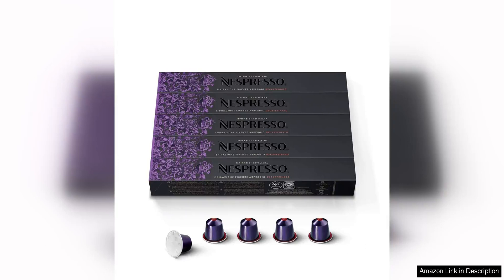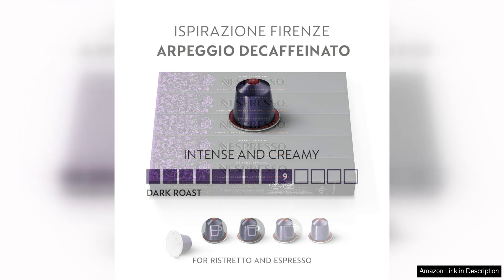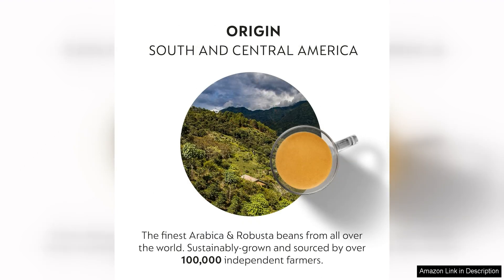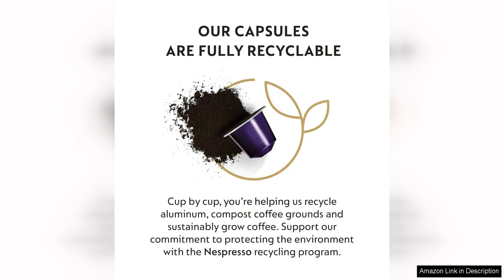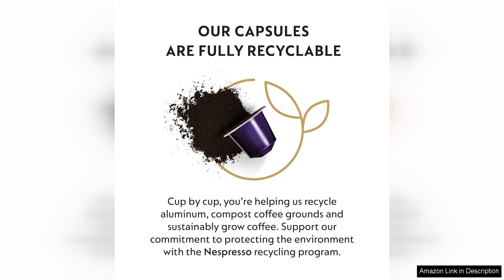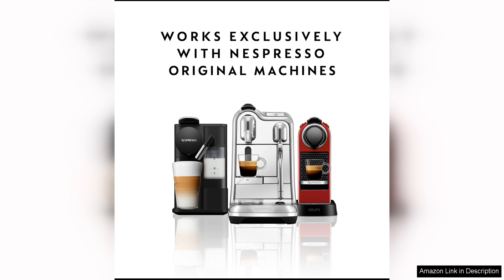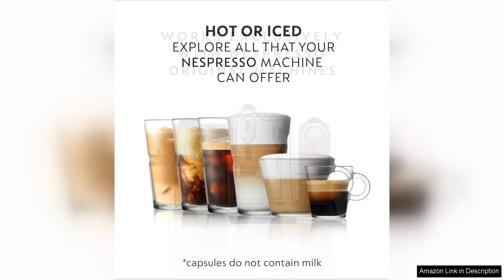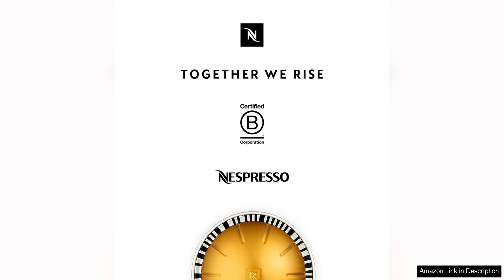Nespresso Capsules OriginalLine Arpeggio Decaffeinato Dark Roast Coffee Coffee Pods Review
Nespresso Capsules OriginalLine Arpeggio Decaffeinato are a great option for coffee lovers who want to enjoy a rich and flavorful cup of coffee without the caffeine. This dark roast coffee is bold and intense, with a smooth and velvety texture that is sure to please even the most discerning palates.

One of the things that sets Nespresso Capsules apart from other coffee pods is the quality of the coffee. The Arpeggio Decaffeinato blend is expertly crafted from a selection of South and Central American Arabica beans, resulting in a complex and aromatic flavor profile. Notes of cocoa and roasted cereal are complemented by a subtle acidity, making for a well-balanced and delicious cup of coffee.

The convenience of Nespresso Capsules cannot be understated. Simply pop a capsule into your Nespresso machine, press a button, and within seconds you'll have a perfectly brewed cup of coffee. The capsules are also recyclable, making them an environmentally friendly choice for coffee drinkers.

In addition to the great taste and convenience, Nespresso Capsules OriginalLine Arpeggio Decaffeinato are a good option for those who are looking to reduce their caffeine intake. Whether you're sensitive to caffeine, looking to cut back, or simply prefer to enjoy a decaffeinated coffee in the evening, these capsules are a satisfying choice that doesn't compromise on flavor.

Overall, Nespresso Capsules OriginalLine Arpeggio Decaffeinato are a top-quality option for anyone who enjoys a rich and flavorful cup of coffee. The dark roast blend is bold and intense, with a smooth and velvety texture that is sure to please even the most discerning palates. The convenience of Nespresso capsules, combined with the high-quality coffee they produce, make them a great choice for coffee lovers looking for a delicious decaffeinated option.